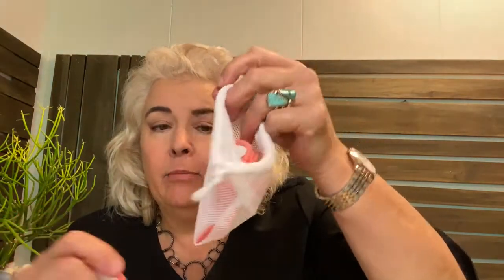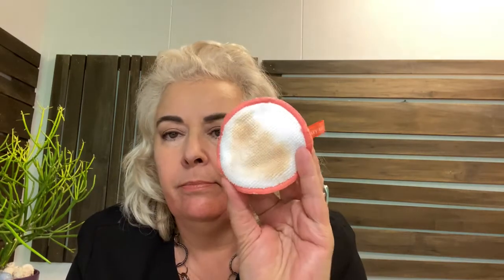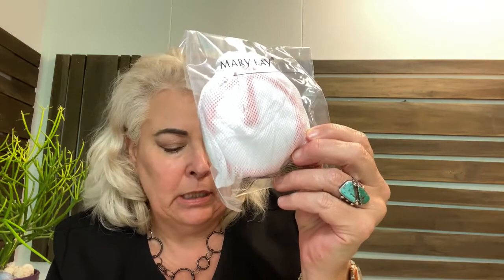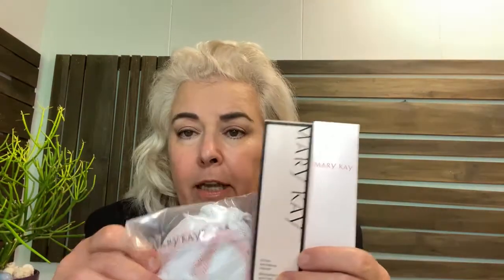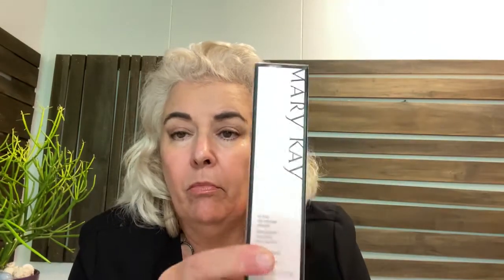Mary Kay® Micellar Water It's New, Easy & Effective!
Don't miss anything, get set up as a client!

If you are looking for a fast and easy way to get ready for bed, THIS IS IT!
Revive your routine with a versatile way to cleanse skin. From quick cleansing and double cleansing to refreshing skin when you’re on the go or in a rush, Mary Kay® Micellar Water is a must-have for women everywhere. Gentle yet effective, it attracts impurities to cleanse skin with just a few soft swipes of a saturated cotton ball or pad.
Application Instructions:
• Can use twice daily—avoid direct contact with eyes
• Works as a quick, in-between clean throughout the day
• Works as step one in a double cleansing routine
• Gentle formula doesn’t require rinsing
Usage Tip:
Micellar water works as the perfect first step in a double cleansing routine. Use micellar water to gently break down face makeup, oil and other daily debris. Then follow with a skin type-specific cleanser to target individual needs and rinse skin clean.
Formula Attributes:
• Dermatologist-tested
• Tested for skin irritancy and allergy
• Non-comedogenic

$4.95 Shipping or Local Delivery

Local Oregon Essential Oils… My 2 favs are Cornmint & Howood